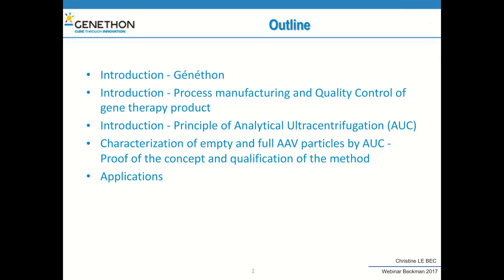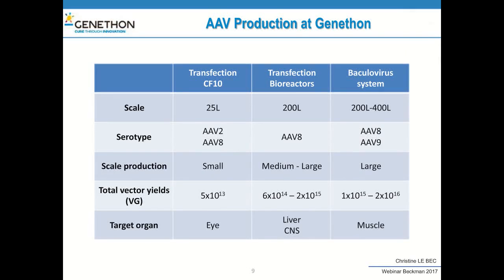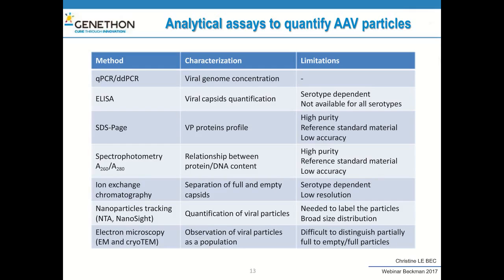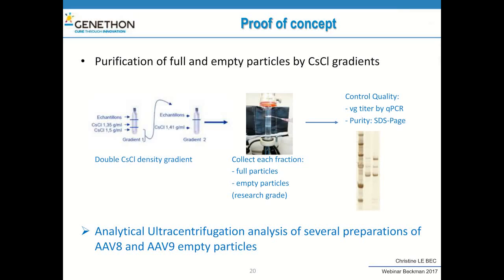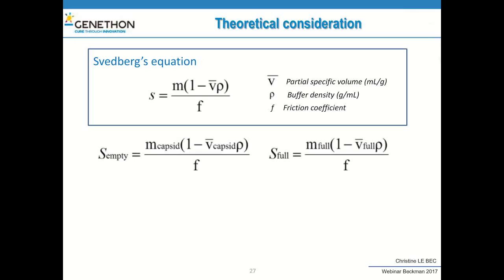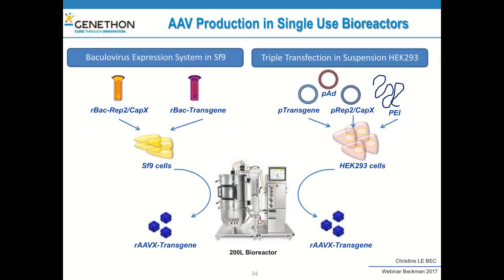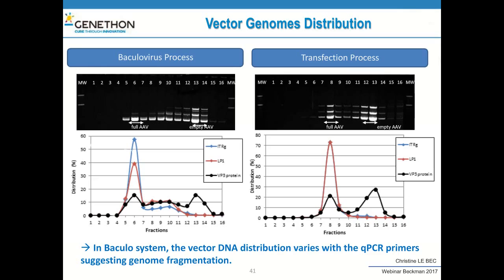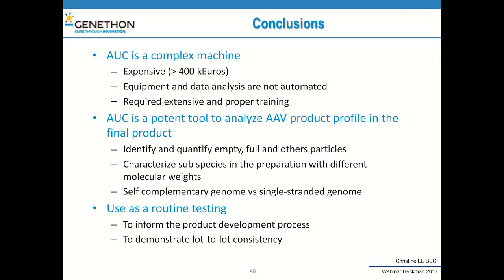Christine Le Bec - Genethon - Analytical methods to measure empty and full AAV particles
Christine Le Bec, PhD, Head of Analytical Development at Genethon in France presents this webinar titled “Analytical methods to measure empty and full AAV particles”. Christine reviews many biophysical characterizing techniques and focuses the webinar on her use of analytical ultracentrifugation for measuring empty and full AAV particles.